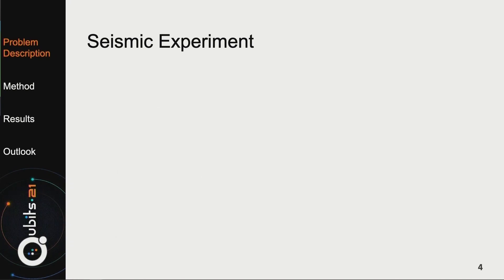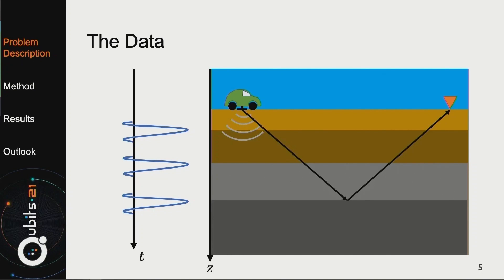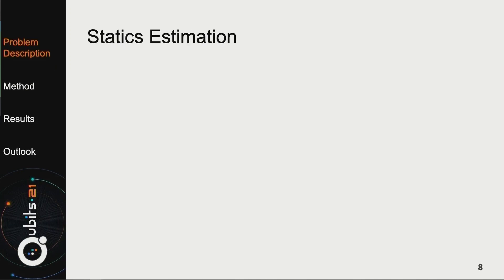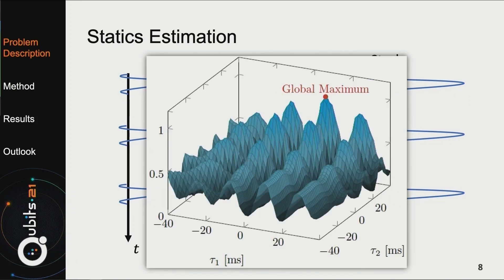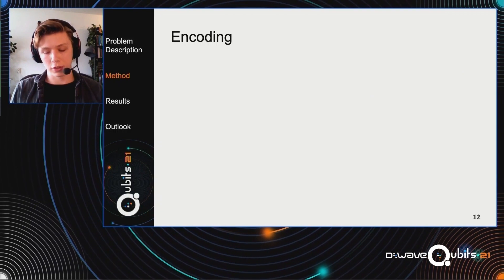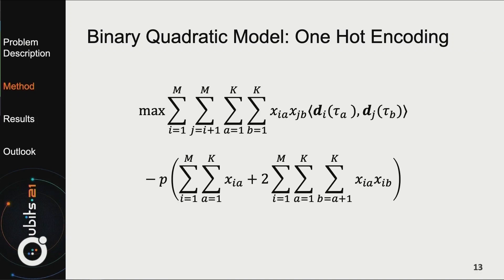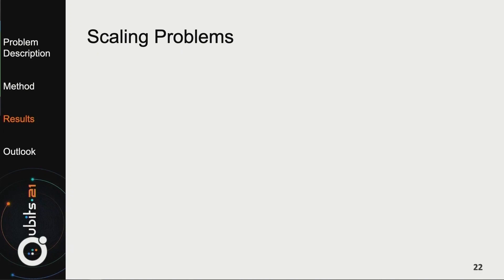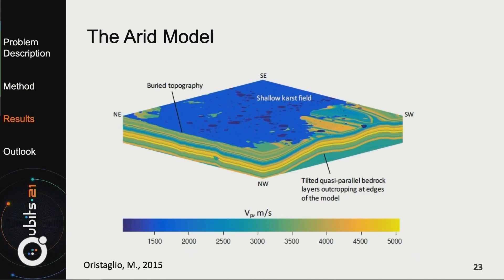TNO: Quantum for Energy Exploration | D-Wave Qubits 2021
Residual Statics Estimation (RSE) is a computationally challenging example of a geophysical optimization problem. In this work, they show how to map the RSE problem to a quadratic unconstrained binary optimization (QUBO) formulation, how to implement it on the quantum annealer, and present their early computational results.

Quantum for Energy Exploration, presented by TNO. Residual Statics Estimation (RSE) is a computationally challenging example of a geophysical optimization problem. In this work, we show how to map the RSE problem to a QUBO (Quadratic Unconstrained Binary Optimization) formulation, how to implement it on the quantum annealer and present our early computational results.